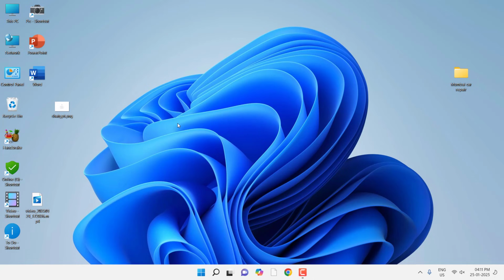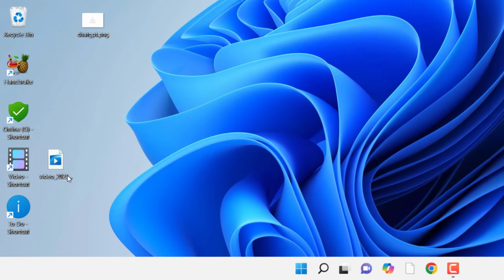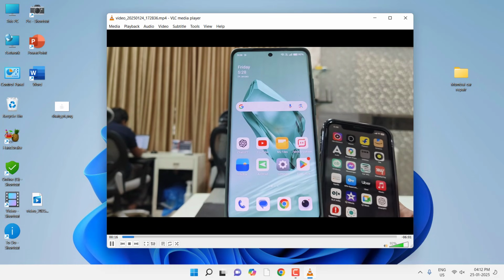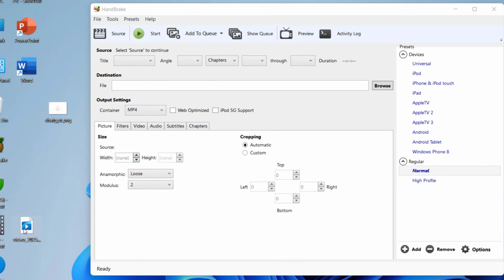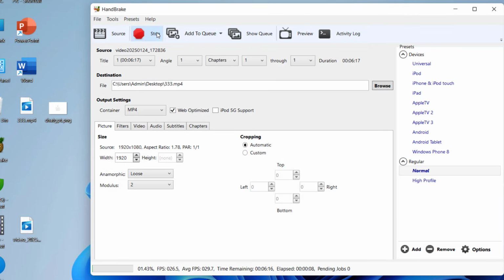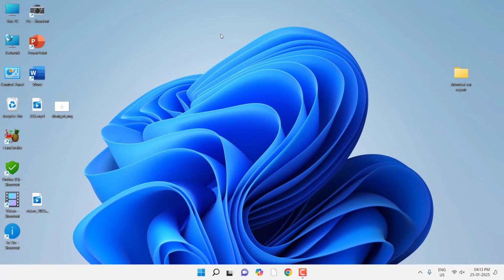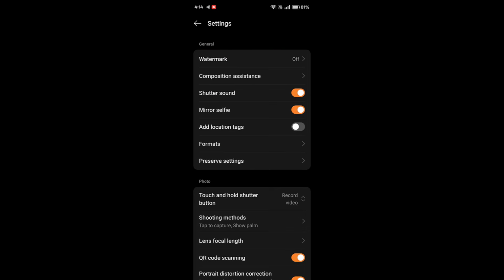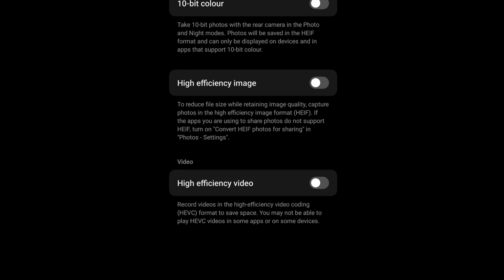How to Fix Android Phone Recorded Video Not Playing on Windows PC (Play HEVC Videos)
If you've ever faced the frustration of your Android phone recorded videos not playing on your Windows PC, you're not alone. This issue often arises due to the HEVC (High Efficiency Video Coding) format, which offers better compression but isn't always supported by default on Windows systems. In this guide, you'll learn how to fix this problem by adjusting your phone's camera settings, converting HEVC videos to MP4.